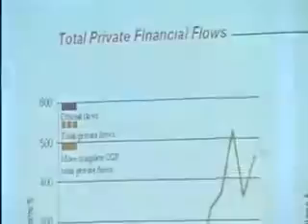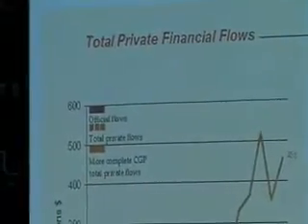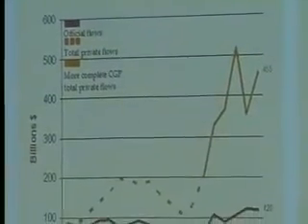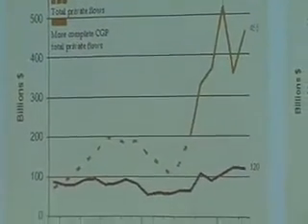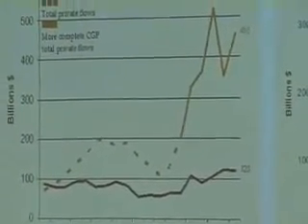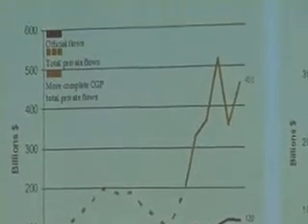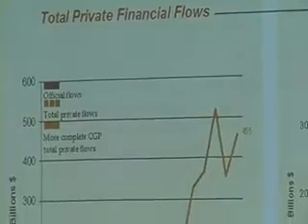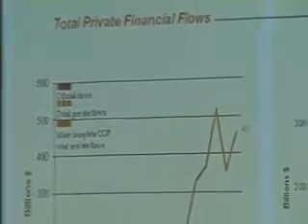Hudson Institute: May 12 event-Global Philanthropy